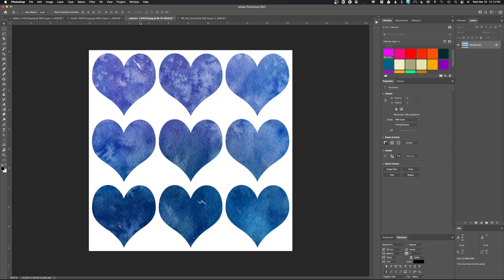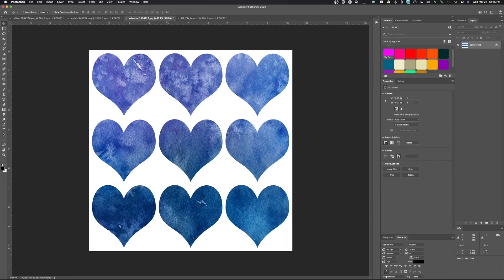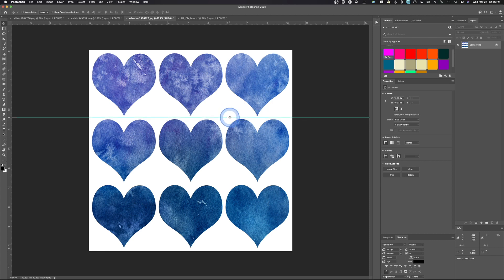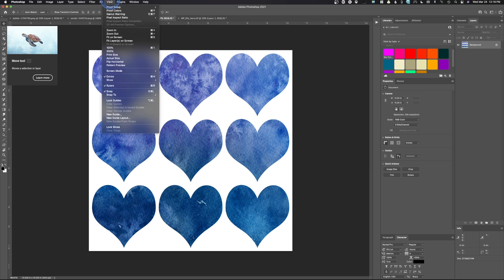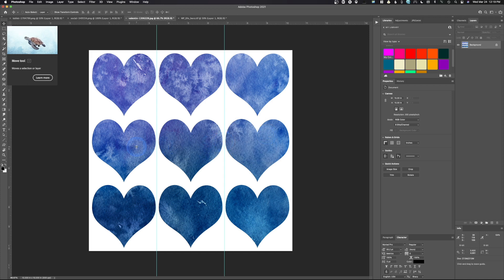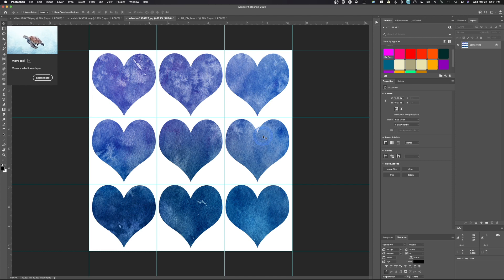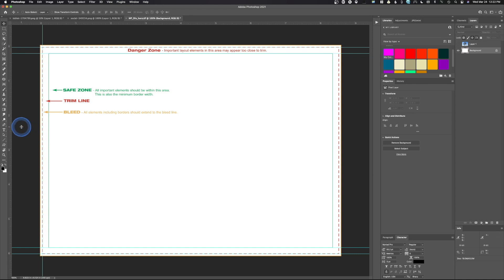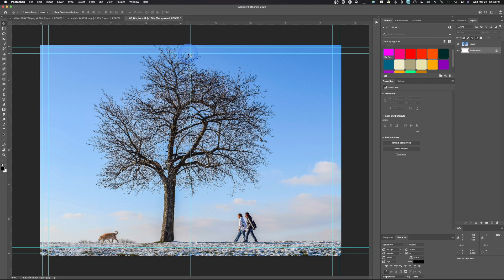Guides in Adobe Photoshop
Guides in Adobe Photoshop.  I will show you what those little cyan lines do and how to use them.  Don't struggle with simple layouts.  Use  guides to snap text and image easily for accurate layout.